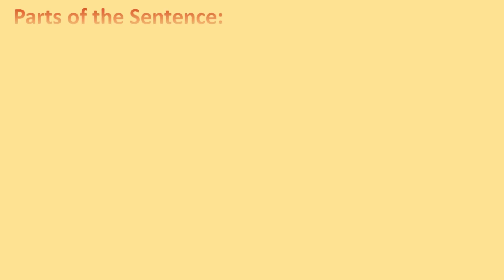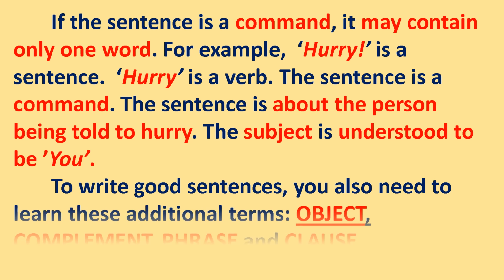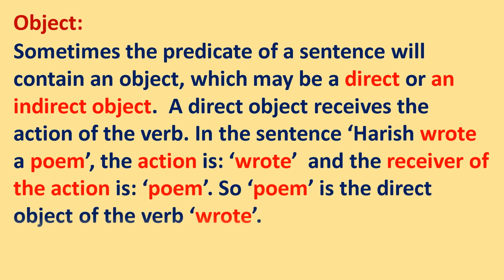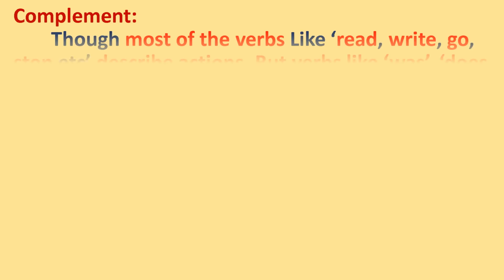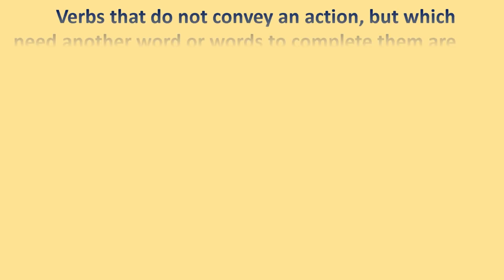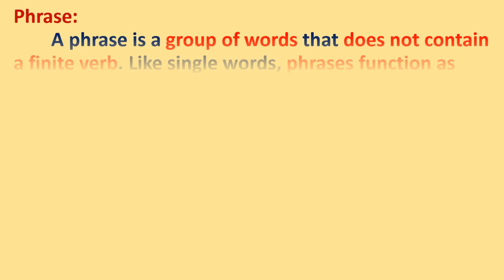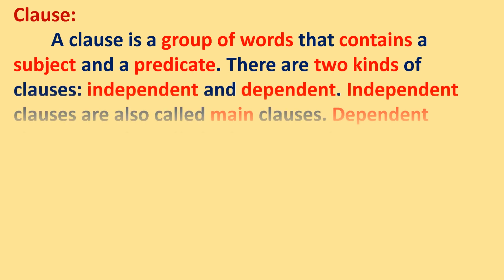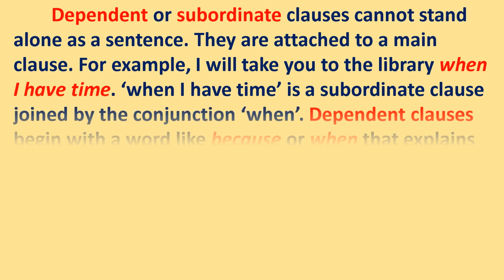Subject and Predicate, Object & Complement, Phrase & Clause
A sentence is a set of words which makes a complete sense. A sentence has a subject and a predicate. It conveys a statement, a question, an exclamation, or a command. A sentence consists of a main clause and sometimes ore or more subordinate clauses.

As defined above, every sentence contains two main parts: subject and predicate. Every sentence has at least two words which may be explicit or understood. These two words consist of a noun or a pronoun and a verb. The SUBJECT is what the sentence is about.  The PREDICATE is what is said about the subject.

Sometimes the predicate of a sentence will contain an object, which may be a direct or an indirect object.  A direct object receives the action of the verb. In the sentence ‘Harish wrote a poem’, the action is: ‘wrote’  and the receiver of the action is: ‘poem’. So ‘poem’ is the direct object of the verb ‘wrote’.

An indirect object also receives the action of the verb, but not directly. In the sentence, ‘My mother baked me a cake for my birthday’, ‘cake’ is the direct object of the verb ‘baked’, and ‘me’ is the indirect object of the verb ‘baked’.
 When a predicate contains two objects, the indirect object will always come immediately after the verb.

Though most of the verbs Like ‘read, write, go, stop etc’ describe actions. But verbs like ‘was’, ‘does not’ etc. do not describe actions. Sometimes the forms of ‘verb to be’: is, am, are, was, were, etc. are used by themselves in response to something that has gone before. For example: ‘Who is the best student in the class?’ I am! ‘Who is the Prime Minister of India?’ Narendra Modi is. ‘Who was the first Prime Minister of India?’ Jawaharlal Nehru was.

Verbs that do not convey an action, but which need another word or words to complete them are called “being verbs.” As such, the short answers given above, must be written as:  I am the best student in the class. Narendra Modi is the prime minister of India. Jawaharlal Nehru was the first prime minister of India. The words ‘the best student’ ‘the prime minister’, and ‘the first prime minister’ are complements. Words used as complements, which follow the verbs are nouns, pronouns, and adjectives.

A phrase is a group of words that does not contain a finite verb. Like single words, phrases function as parts of speech and parts of the sentence. Phrases may contain two or more words. The words in a phrase occur in a certain order. Changing the order of the words in a phrase would make it meaningless. Here are examples of phrases: after dinner, on the beach, to be or not to be, a small brown dog, the car of my dreams etc.

Dependent or subordinate clauses cannot stand alone as a sentence. They are attached to a main clause. For example, I will take you to the library when I have time. ‘when I have time’ is a subordinate clause joined by the conjunction ‘when’. Dependent clauses begin with a word like because or when that explains its connection with the main clause. Subordinate clauses are joined by subordinate conjunctions to make a complex sentence.

A clause is a group of words that contains a subject and a predicate. There are two kinds of clauses: independent and dependent. Independent clauses are also called main clauses. Dependent clauses are also called subordinate clauses. Main clauses can stand alone as a complete sentence. A sentence that contains one clause is called a simple sentence, for example: ‘The monkeys danced’.Independent clauses can be joined by coordinate conjunctions to make a compound sentence.